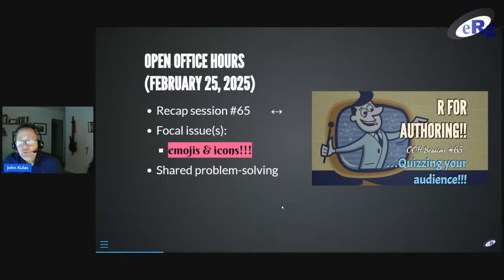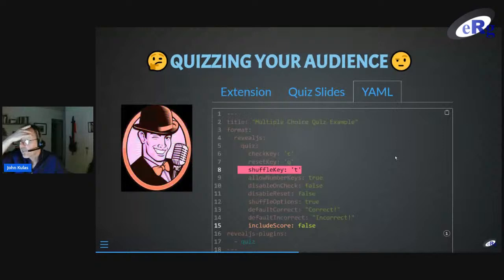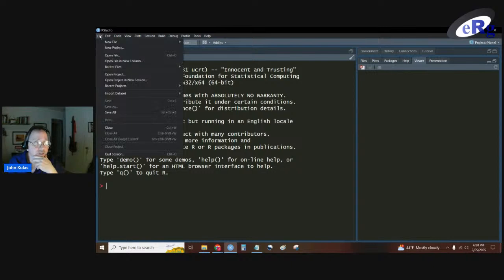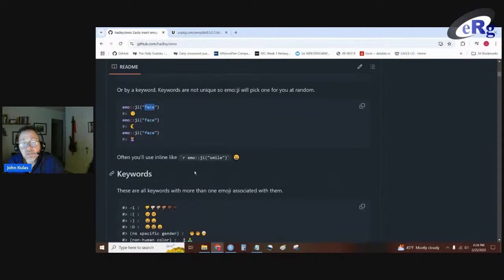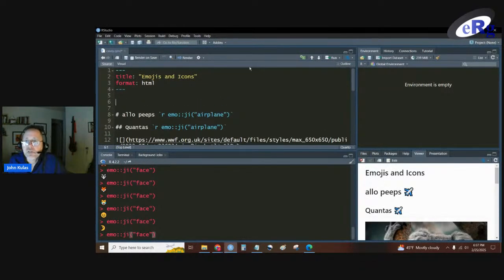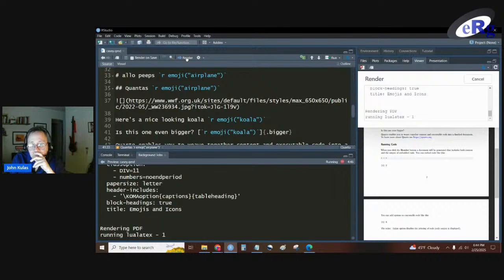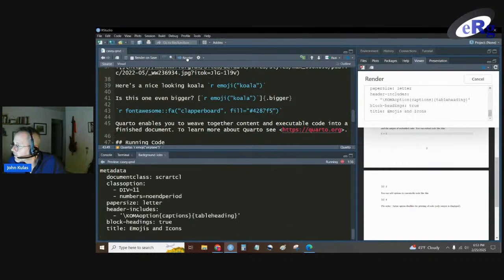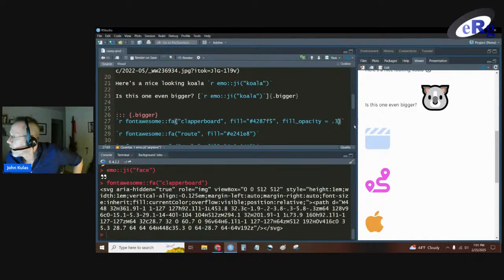R for Authoring Open Office Hours #66 - emojis & icons!!!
We'll take a look at embedding emojis and icons within your project. These work equally well across products (html slides, pdf reports, etc) so we'll mix things up a bit and produce a few different emoji and icon-ridden document types!

Join every Tuesday from 7:00-8:00 Eastern as we explore authoring features of the R platform. Ask questions about your own projects or just learn about possibilities!